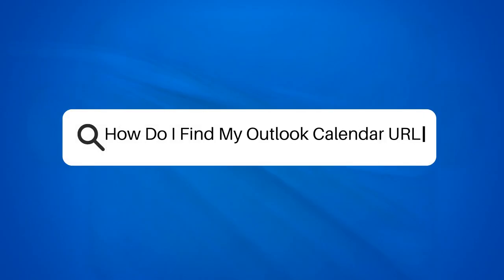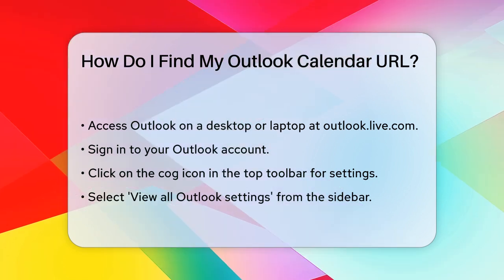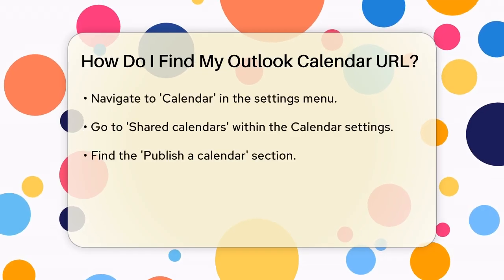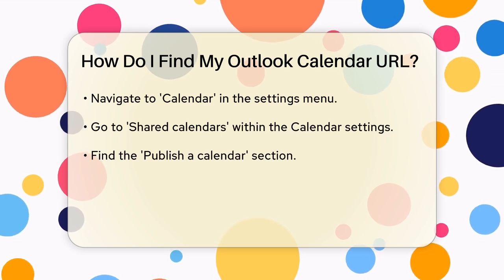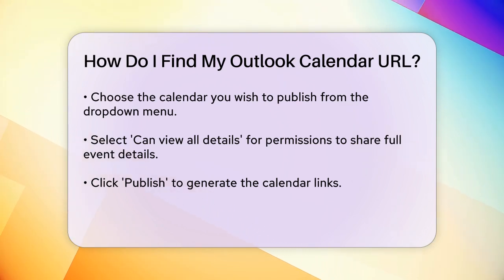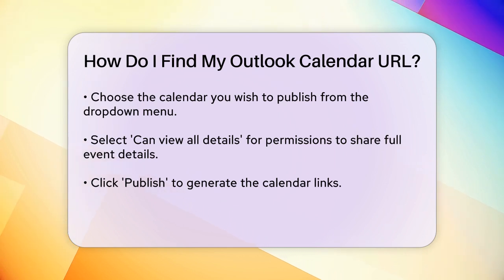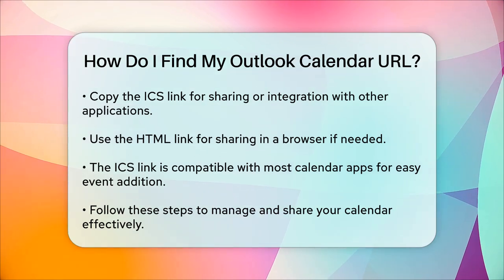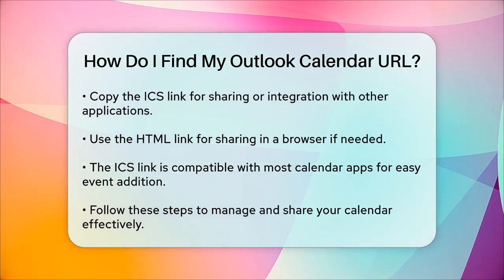How Do I Find My Outlook Calendar URL? - TheEmailToolbox.com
How Do I Find My Outlook Calendar URL? If you're looking to share your Outlook calendar with others or integrate it into different applications, knowing how to find your calendar URL is essential. In this video, we will guide you through the straightforward process of obtaining your Outlook calendar URL. You'll learn how to access your account on a desktop, navigate through the settings, and publish your calendar efficiently.

We'll provide a step-by-step walkthrough that will help you select the right calendar and permissions, ensuring that you can share the details you want. By the end of the video, you will be equipped with the ICS link, which is perfect for integration with various calendar applications. We will also touch on the HTML link for those who prefer sharing in a browser format.

This tutorial is designed to make managing and sharing your calendar simple and effective. Whether you're syncing your events with other calendars or just want to keep your friends and family updated, this video is here to help.